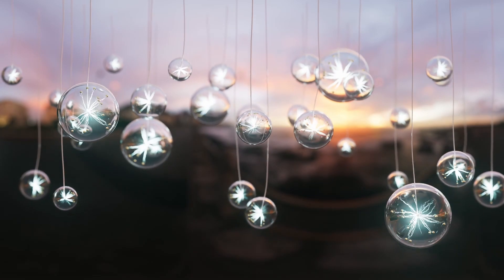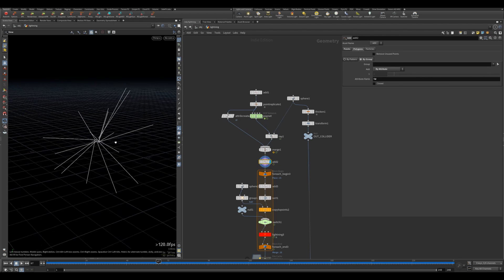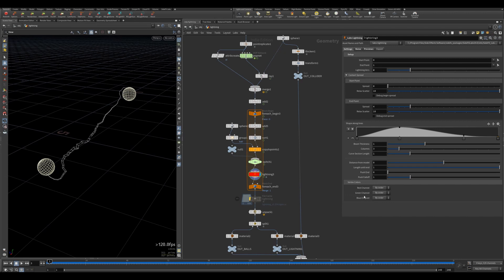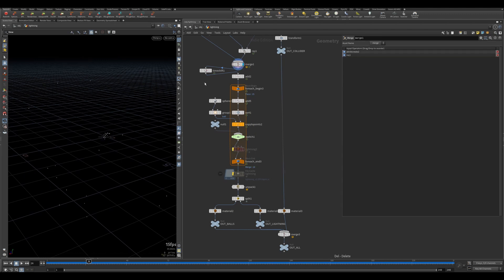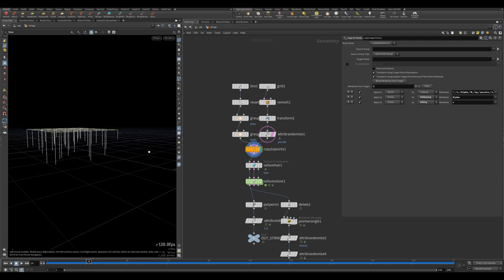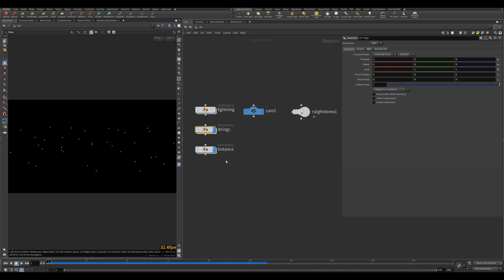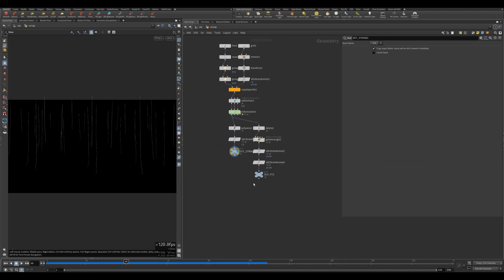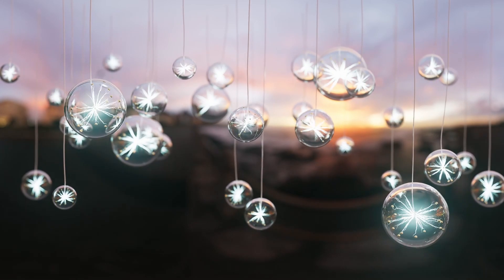Houdini - Redshift - Lightning - Project Walkthrough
AEJuice This is a project walkthrough of Lightning which I created for sidefx challenge Mardini Day 17 "Lightning".

Please click on the bell icon for notifications